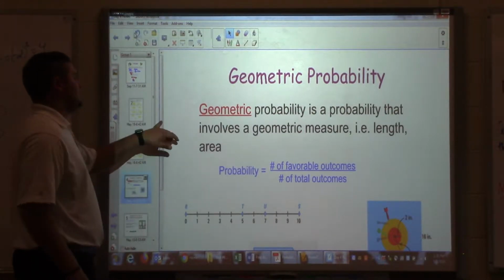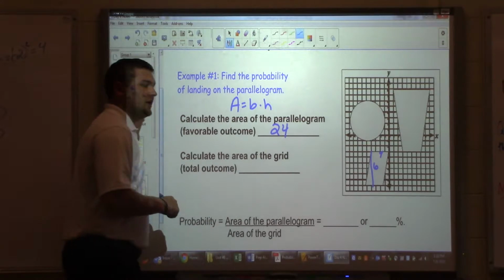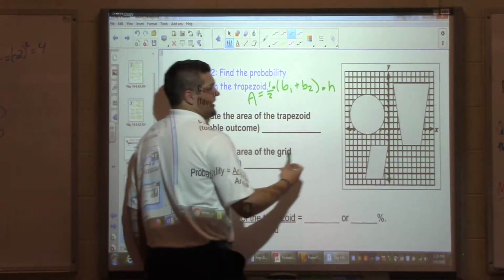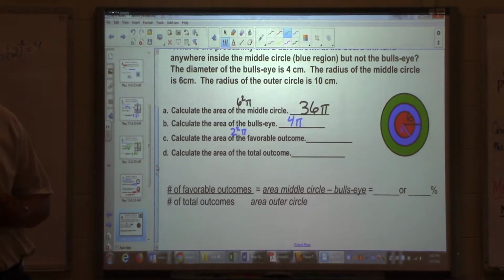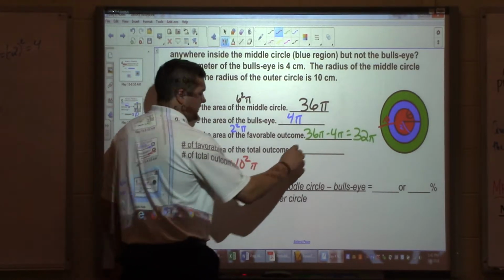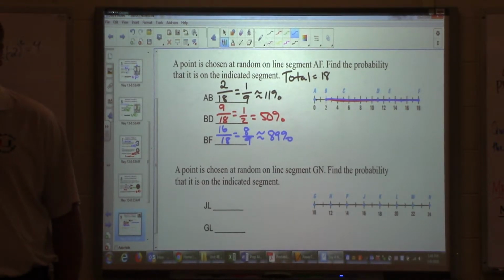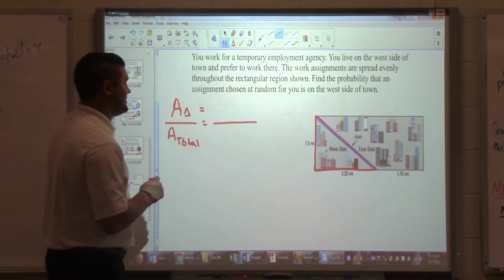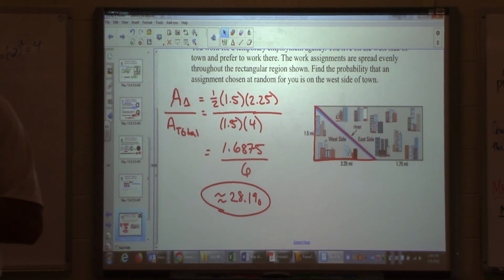Unit 8 Probability Day 4 Notes